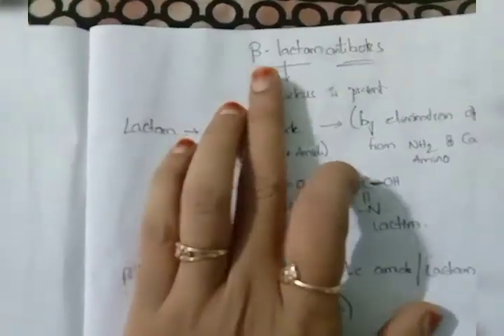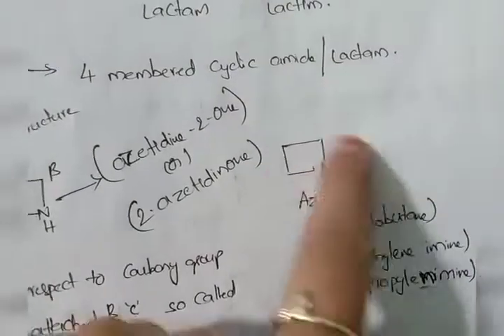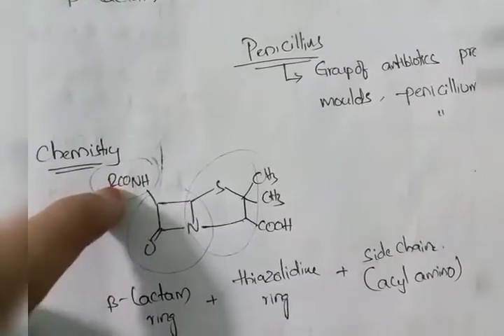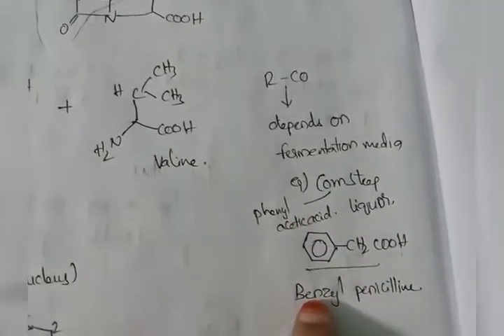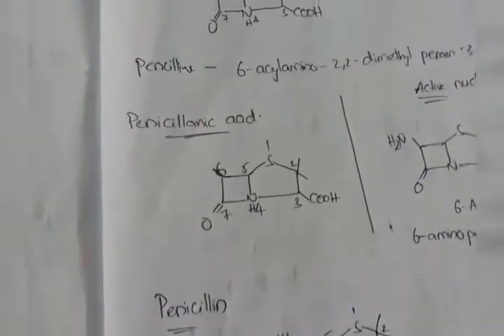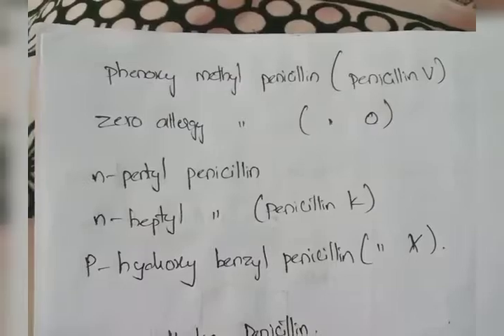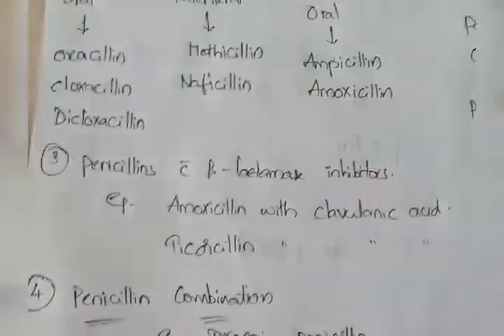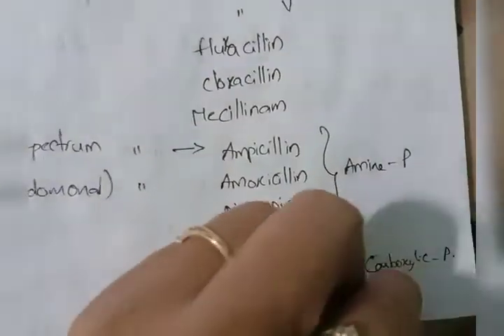Beta-lactam antibiotics intro& Penicillin, classification@medicinal chemistry